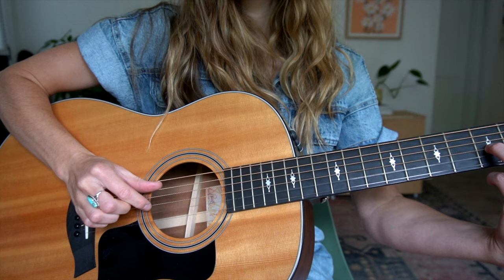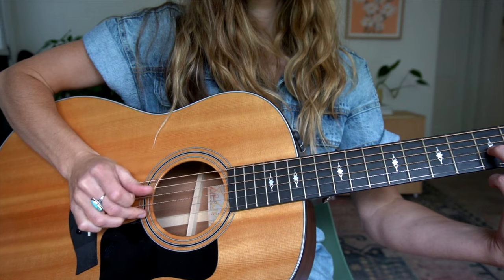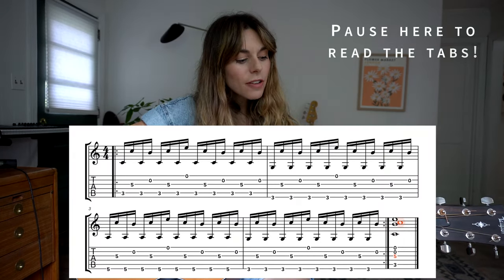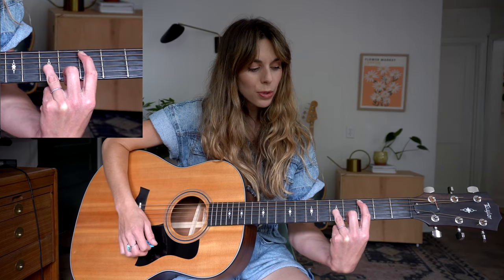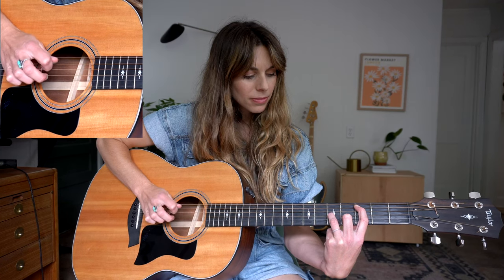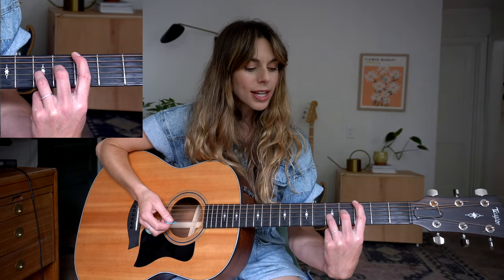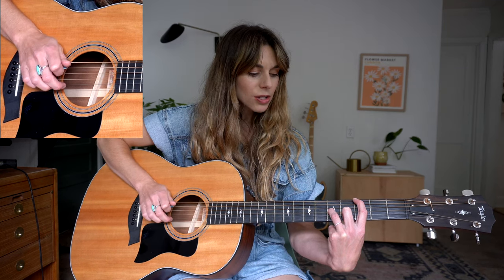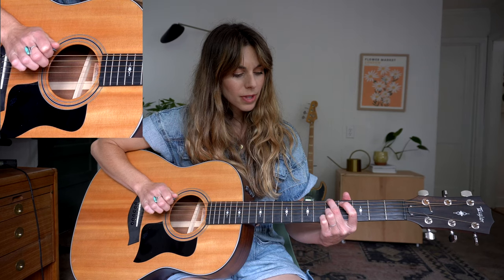Easy Beginner Finger Picking Lesson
I always love practicing a technique with a pretty-sounding song or riff and thought this one would be fun to share! Hope this mini-lesson helps you get your finger-picking a little tighter!

**GEAR//**